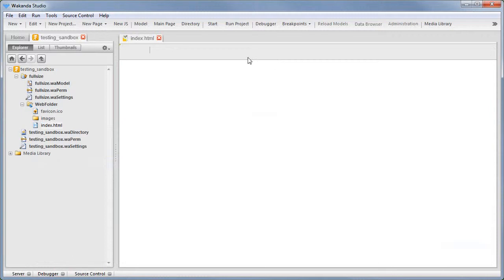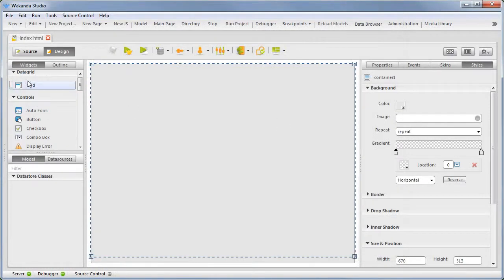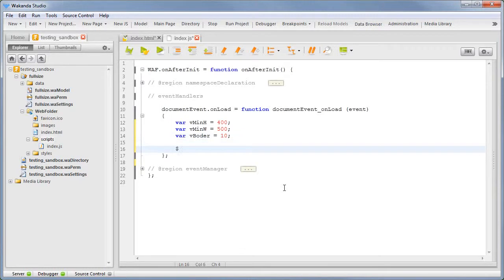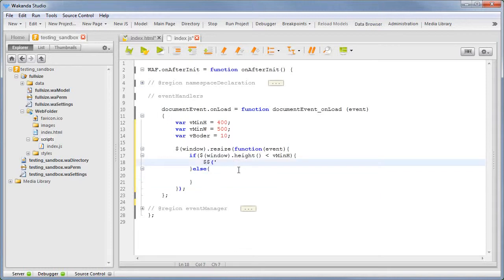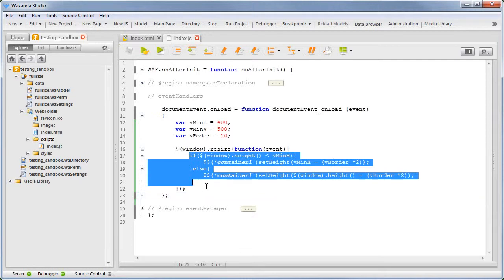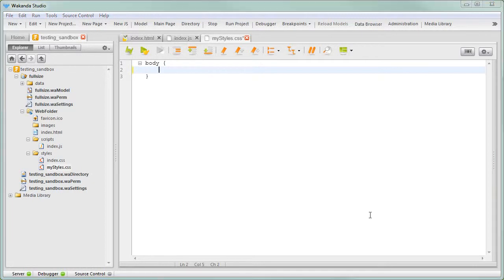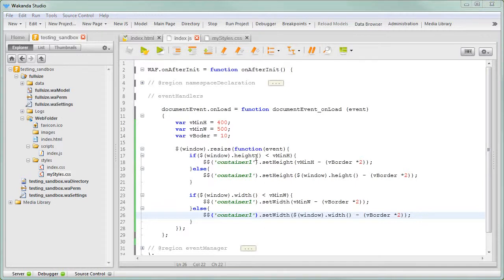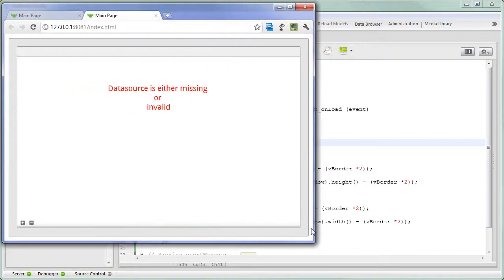Full screen app with minimum size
How to set up a full screen Wakanda app that will invoke scroll bars if below a certain size.